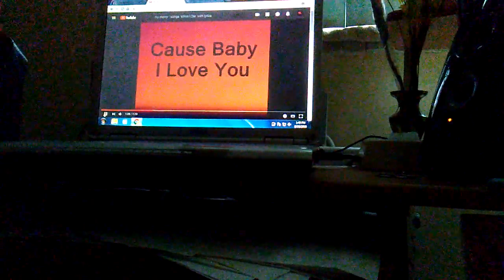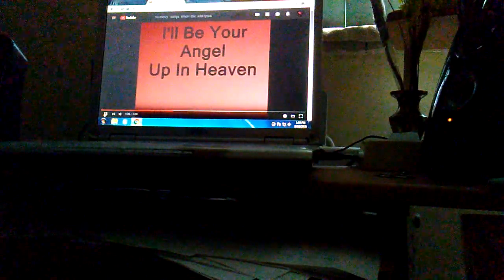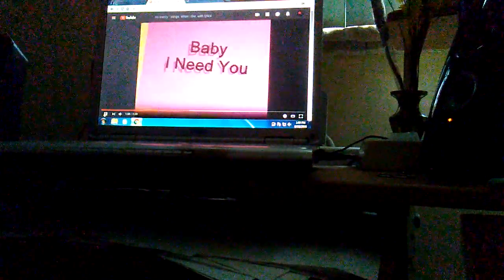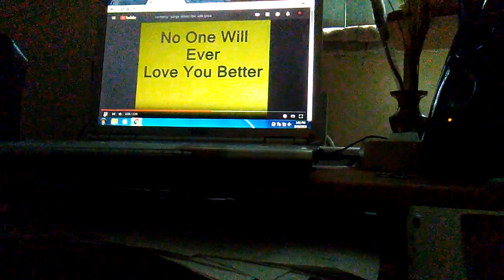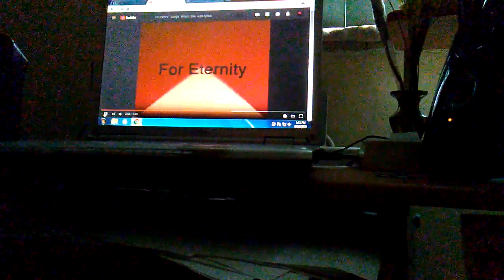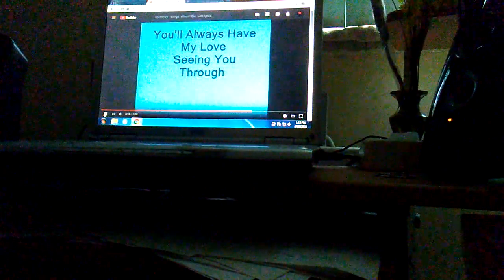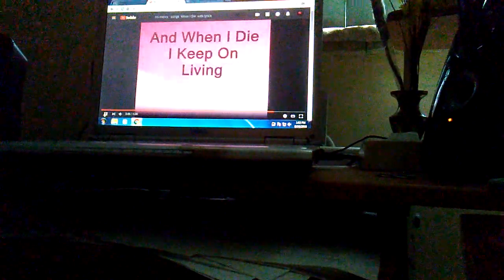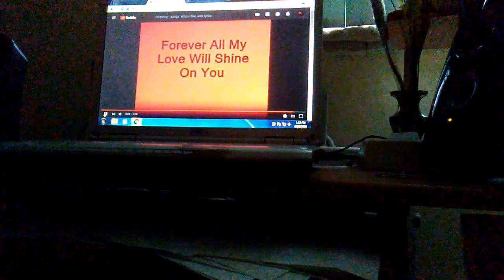August 18, 2018 Ele Version From No Mercy :)